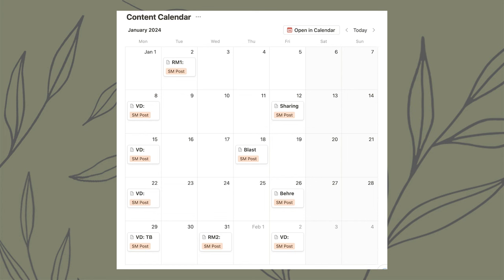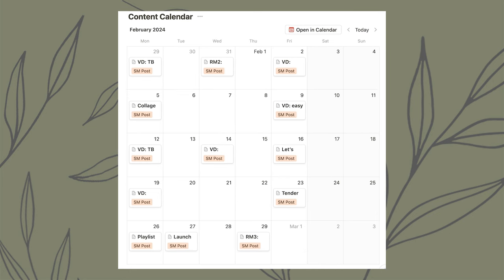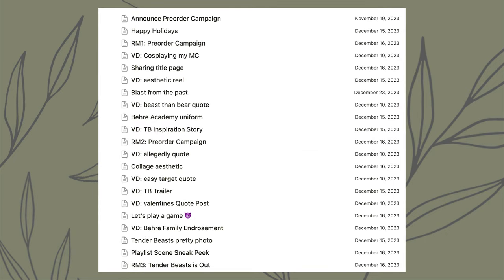How I Create Content to Promote My Books [CC]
I share how I create content to promote my books as a traditionally published author using the campaign for my latest novel Tender Beasts as an example.

Timestamps
0:00:00 - 0:02:38 Introduction
0:02:38 - 0:17:37 Content Calendar
0:17:37 - 0:22:00 Filming Content
0:22:00 - 0:29:37 Creating Graphics
0:29:37 - 0:39:02 Editing Content
0:39:02 - 0:43:44 Writing Copy
0:43:44 - 0:48:01 Website Setup
0:48:01 - 0:53:20 Drafts/Scheduling
0:53:20 - 1:10:32 Analytics/Results
1:10:32 - 1:18:05 Final Thoughts

For editing photos: Adobe Express, Canva, Adobe Lightroom
For editing videos: Adobe Premiere Pro, Cap Cut
For stock photos and videos: Pexels, Unsplash, Envato Elements
For social media scheduling: Later
For captions/subtitles: Kapwing, Cap Cut
For link shortening: Bit.ly

FREE PALESTINE - DEMAND A PERMANENT CEASEFIRE
Gaza Awareness post featuring accounts to follow, content hubs, and more

EVERY CHILD MATTERS
Please consider donating to the Indian Residential Schools Survivors Society, and educating yourself about the experiences of Survivors and their families and communities so we can help foster truth and reconciliation

🎶 MUSIC CREDITS

Camera: Sony ZV1F, DJI Osmo Pocket, iPhone 13 Pro Max